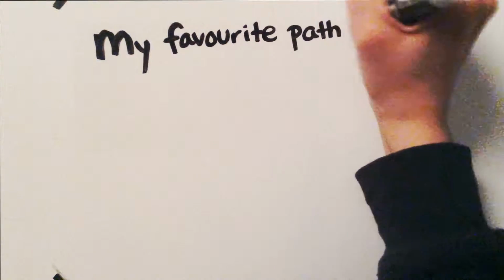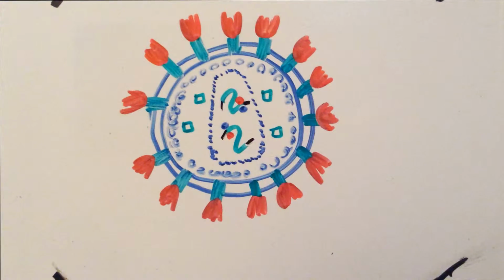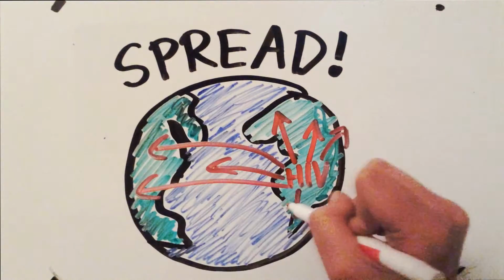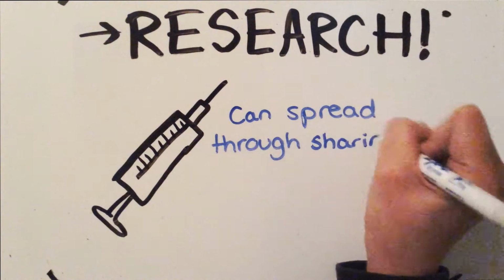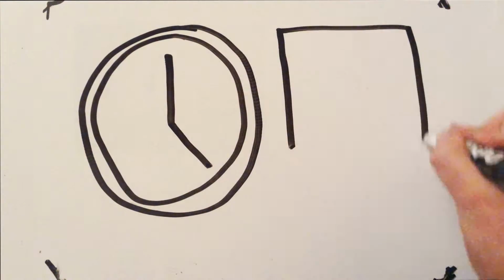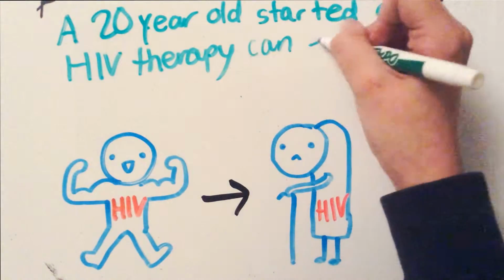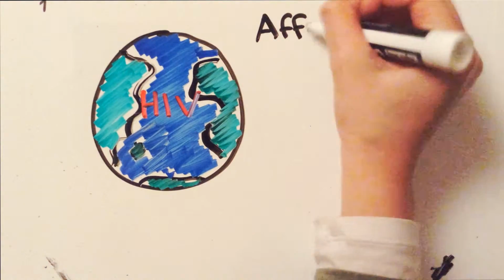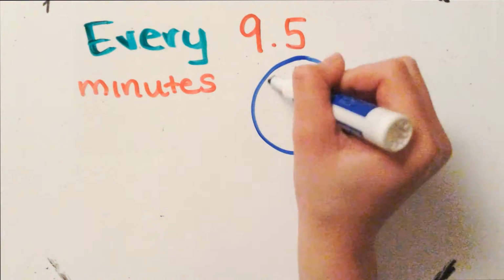HIV - My Favorite Pathogen Project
Video made by Melanie Kent, Amy Daiminger & Rachel Marr